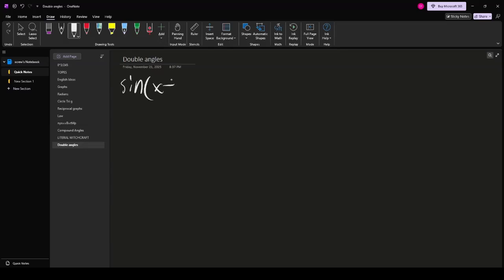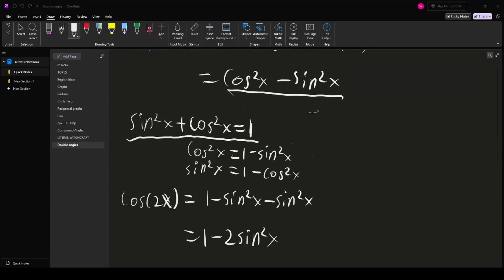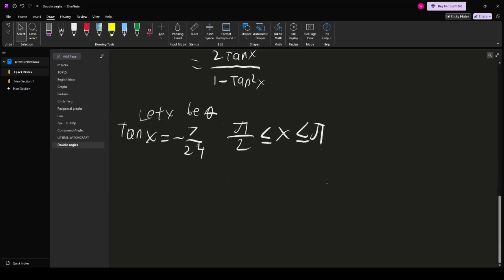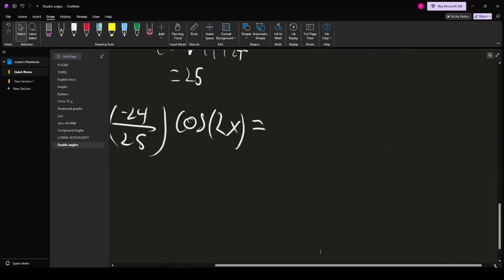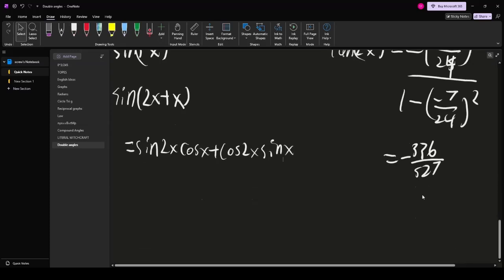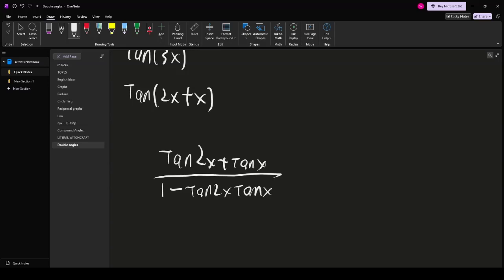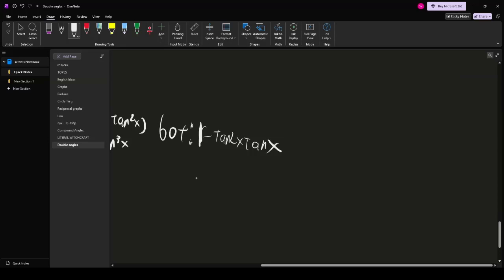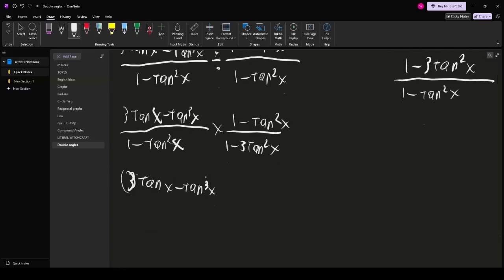Double Angle Formulas: Applying and Deriving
Graphic tablet: Gaomon s260
Recording software: OBS studio
Headphones and mic: JBL Tune 710BT
Writing application: Microsoft Onenote

If you enjoyed this video, thank you. I hope you learned something!